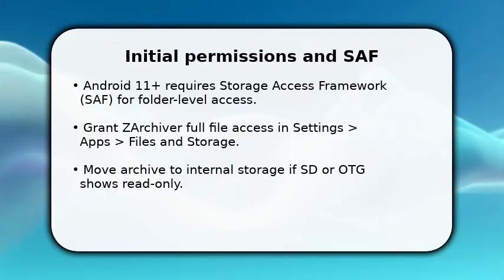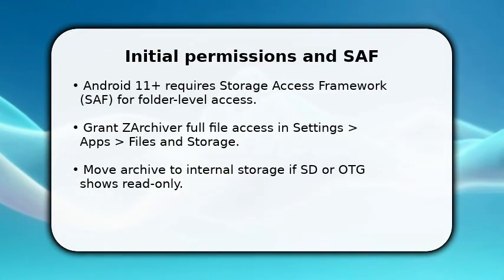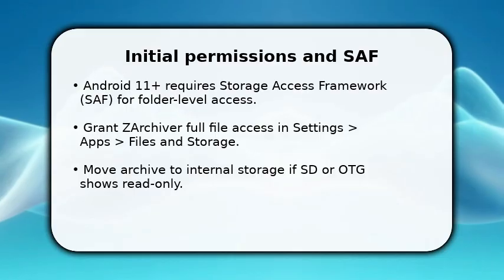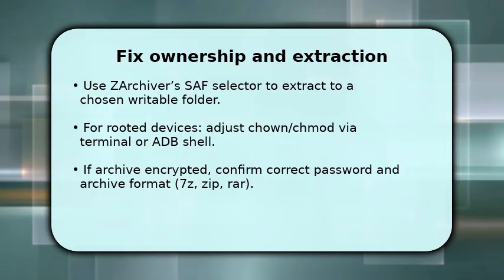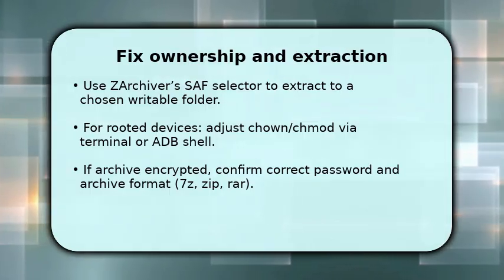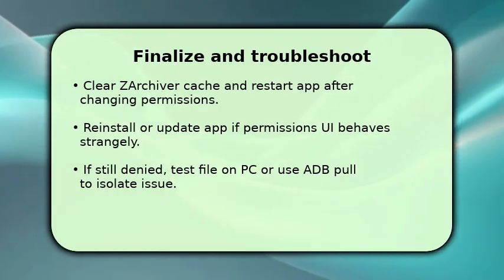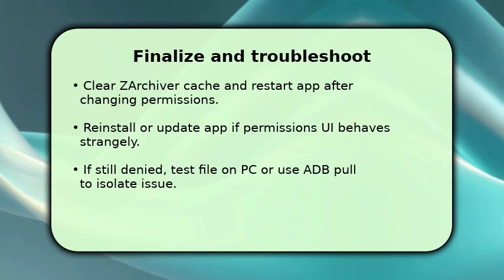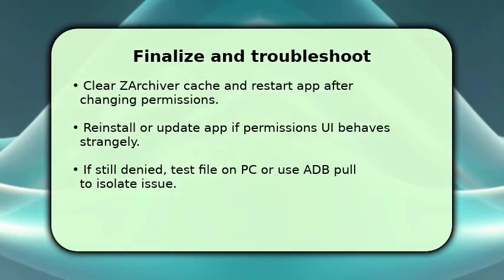How to Fix Access Denied in Zarchiver 2025 (full Guide)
How to Fix Access Denied in Zarchiver 2025 (full Guide) | 🔒 Surfshark VPN Deal — Stay private and secure. $1.99/mo + 3 Months Free ▸

Discover the ultimate solution to overcome 'Access Denied' errors in ZArchiver version 2025. This comprehensive guide walks you through step-bythy troubleshooting process, including credential verification and software updates.

ZArchiver, access denied fix, troubleshoot access error, credential check ZArchiver, software update for ZArchiver